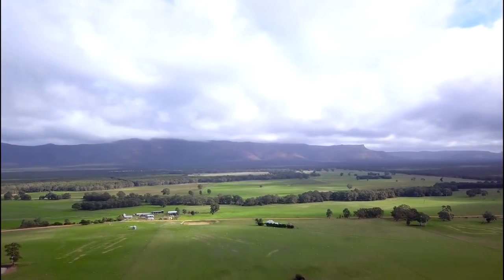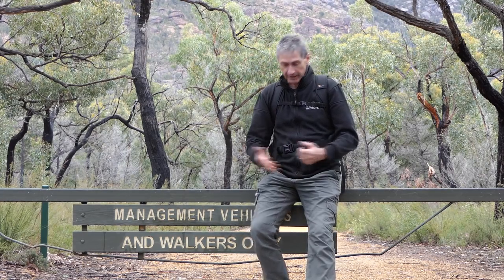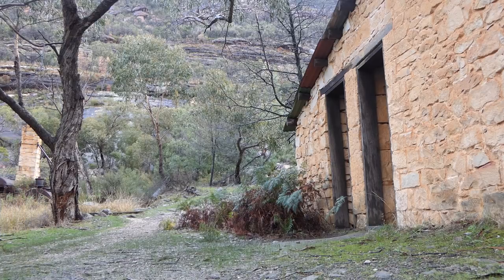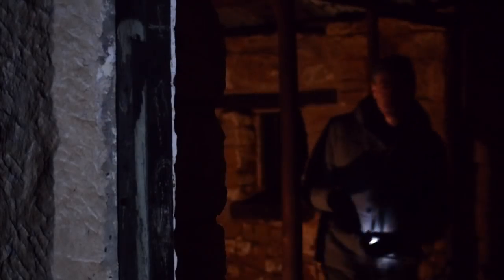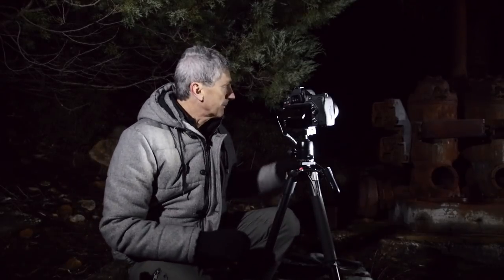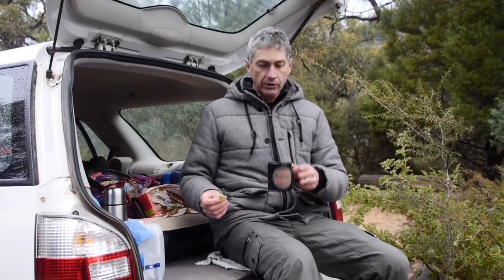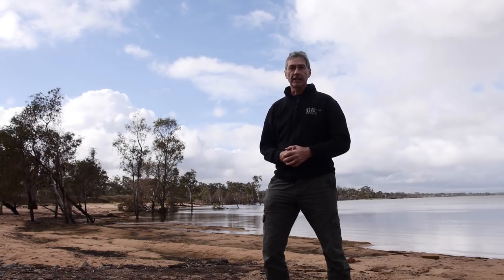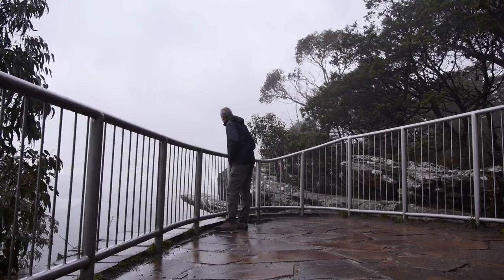Astrophotography Grampians Road Trip Part 1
In this first instalment of my latest road trip to the iconic Grampians we look at some amazing locations for astrophotography, nightscape images and light painting. The weather was challenging but the results speak for themselves. Part 2 to follow.

Video Equipment:
Panasonic GH3 camera
Panasonic FZ2500 camera